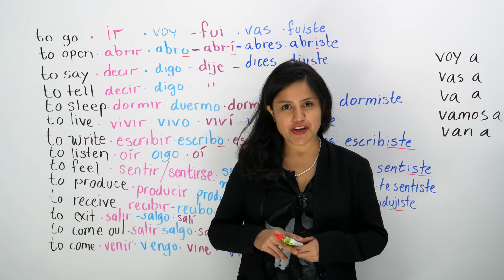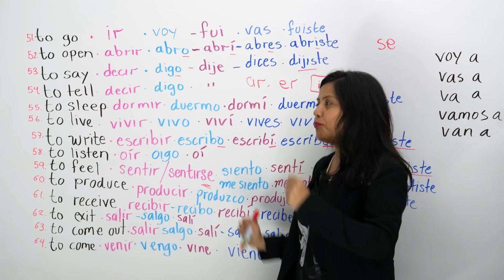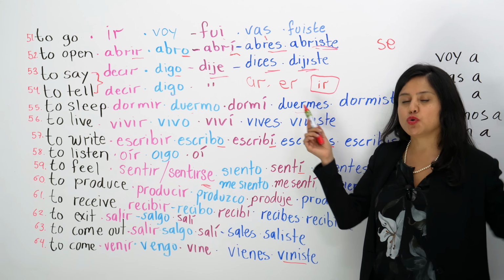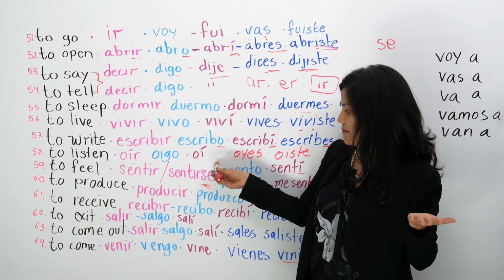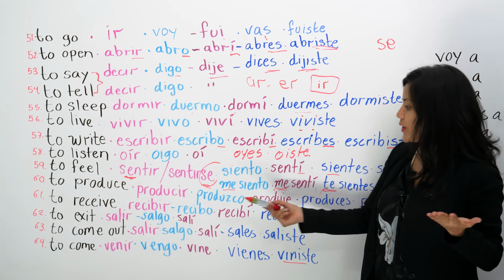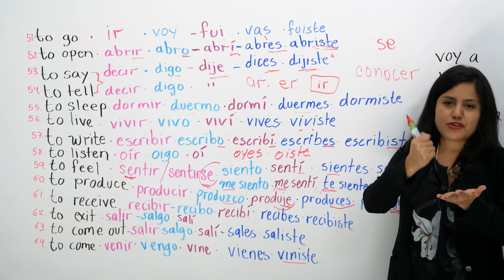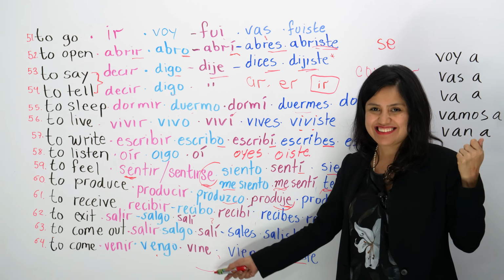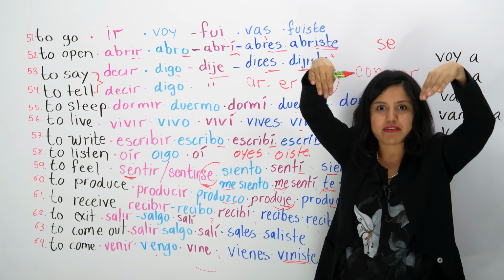Learn 15 Spanish Verbs you need to know that end with IR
I will teach you 15 super important verbs in Spanish that end with “IR” -- in present, past, and future. What you need to know is that the verbs that end with “ir” belong to the third conjugation, and although they are very few compared to the verbs of the first and second conjugations, “ar” and “er”, they are just as important. I will help you memorize these verbs in present, past, and future. After watching this video, you will be able to use these verbs in any situation. This video will perfect your Spanish because you will use the right Spanish tense at the right time.

It is important you know which are these third conjugation Spanish verbs ending with the syllable “ir” that I am going to teach you. The most commonly used verbs that end with “ir” are:

If you would you like to donate so I can make more videos, thank you, muchas gracias.

Remember that this video is the last of a three-video series. Play the other videos if you have not watched them or if you need to review the verbs that belong to the first conjugation and second conjugation:

I suggest you watch this playlist if you are interested in specific, handy useful verbs in Spanish:

Spanish alphabet
Spanish letters and sounds
Spanish numbers
Spanish verbs
Spanish tenses
Spanish grammar, vocabulary and more, much more.
Just go to my channel to see everything.